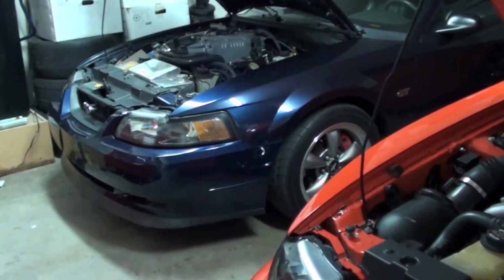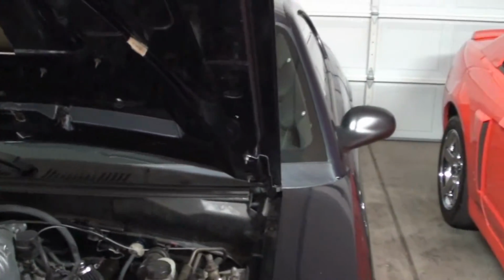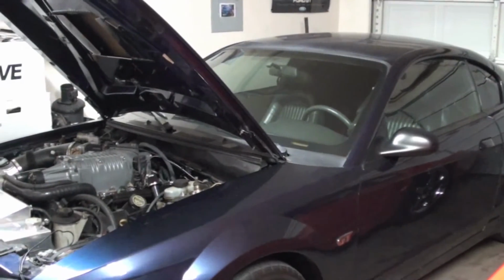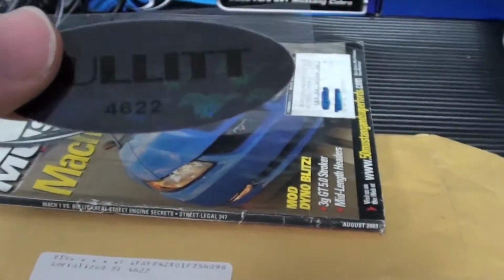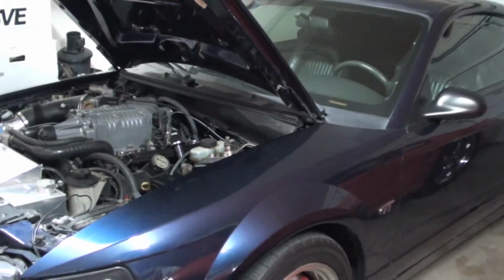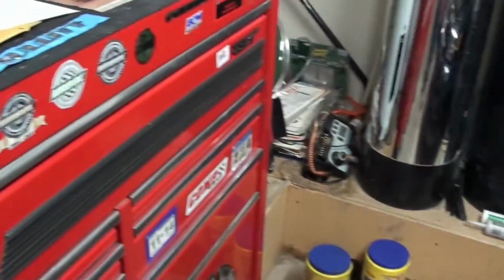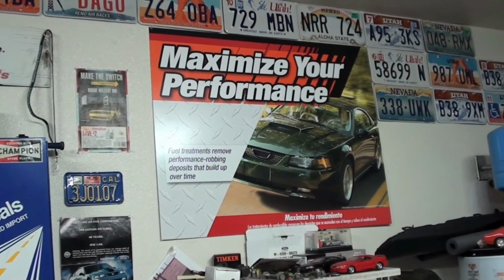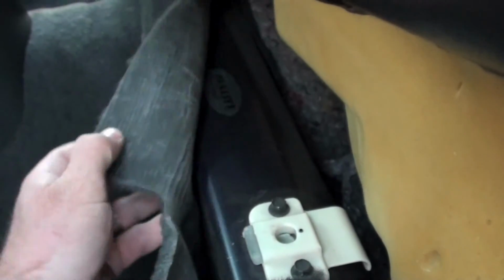Mustang Bullitt Hologram Sticker and Number